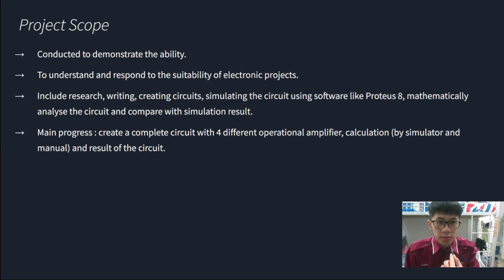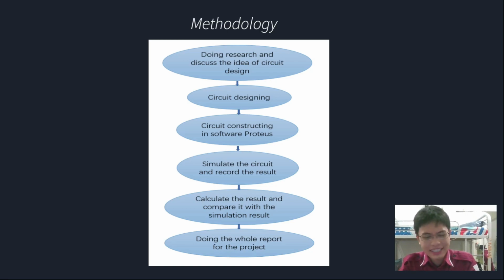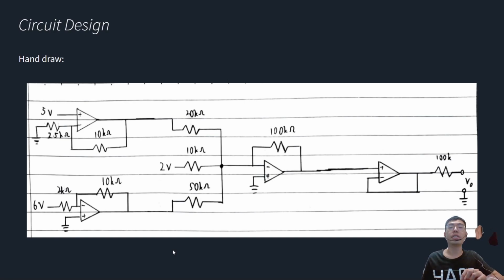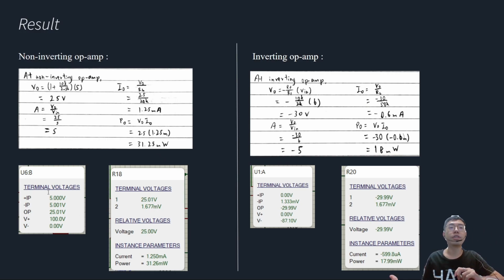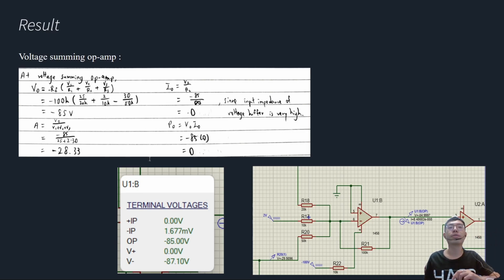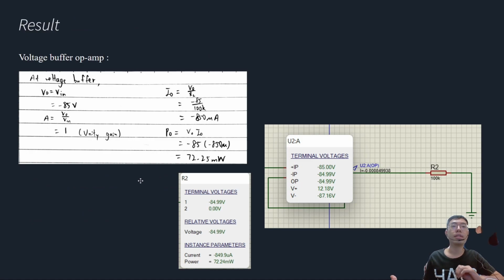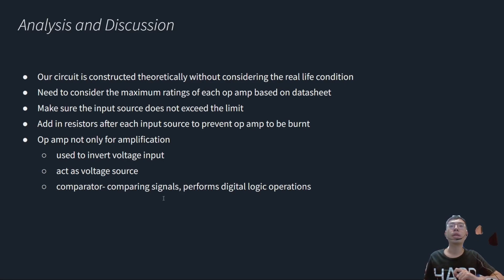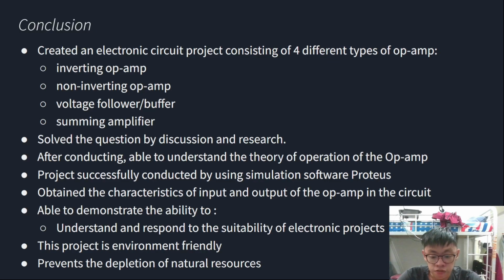BNR27203 Electronic Principle 2 Presentation Video Section 3 Grp 6